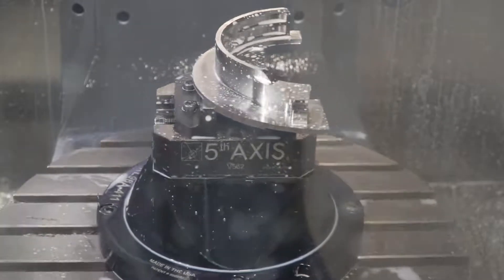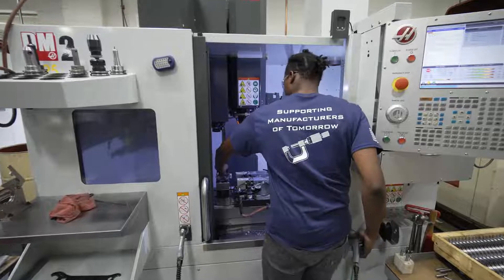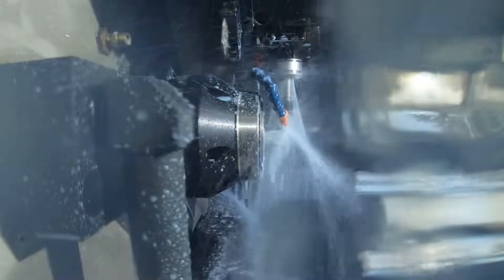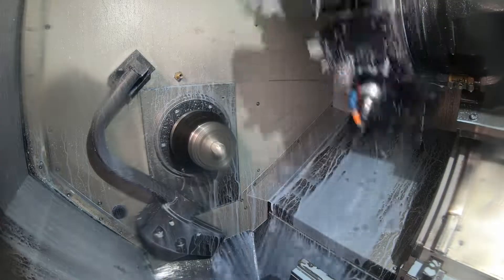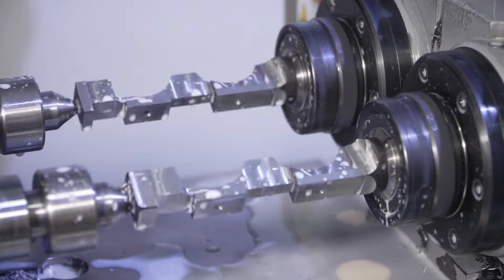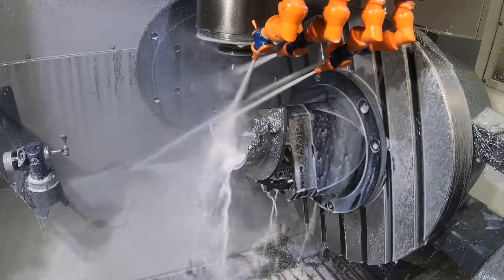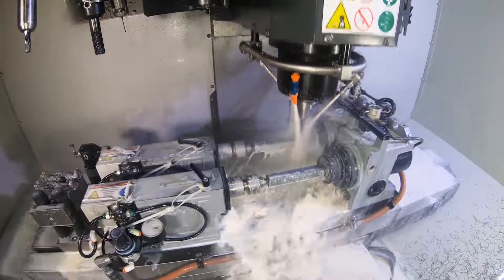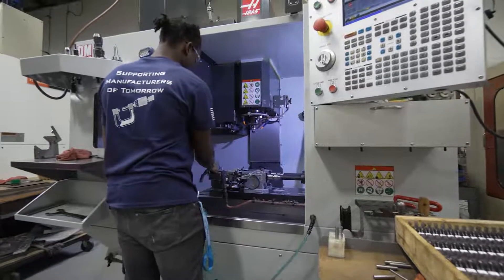Customer Spotlight Sirios Tool From 2 Axis to Y Axis and Dual Spindle 한글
하스 고객탐방- Sirios Tool (하스Y축 선반, DM, UMC등으로 복합가공 )
    미국 마사추셋츠주 벌린